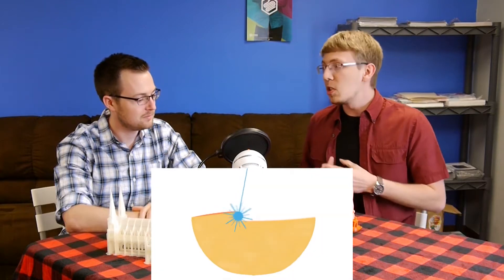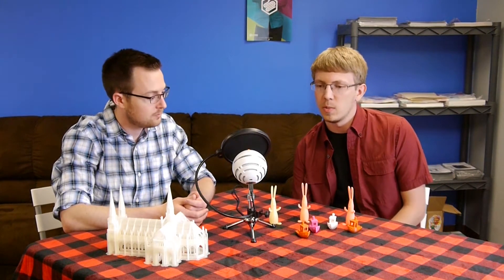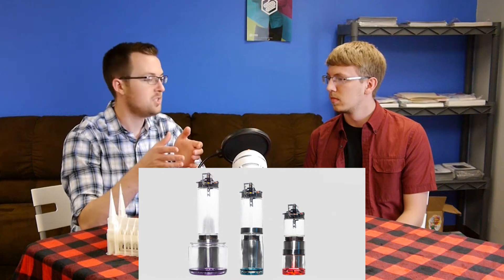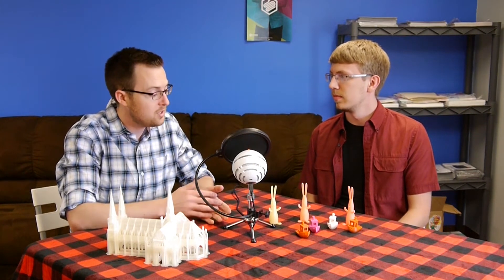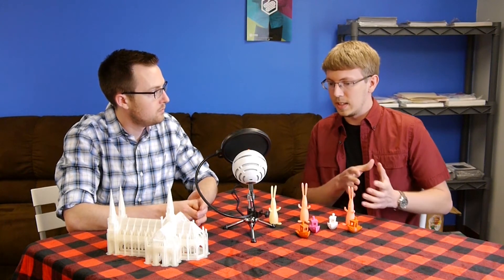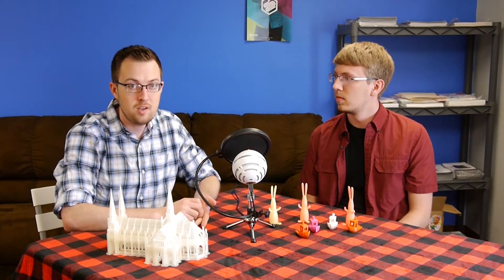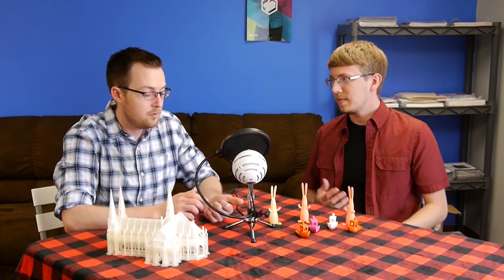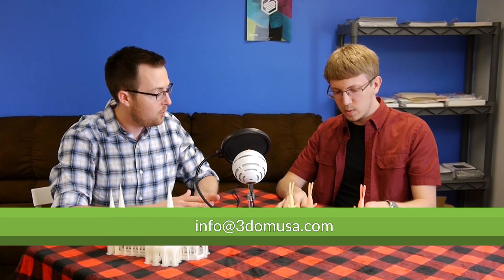The Peachy Printer - F3DPS Episode 35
The Peachy Printer launched on Kickstarter and Indiegogo about two years ago. "The World's First $100 3D Printer" uses SLA technology to cure thin layers of resin floating on top of salt water. A drip system slowly adds water, controlling the z-axis. They are now accepting pre-orders and will start fulfilling Peachy Printer Kit orders as soon as July of this year.

Jake and John also talk a little about the Tiko 3D and some issues involved with early coverage of Kickstarter stories.

We are looking for a name for 3Dom USA's rabbit mascot. Whoever picks the best name will receive a free spool of filament.